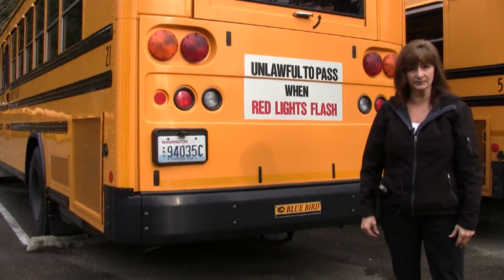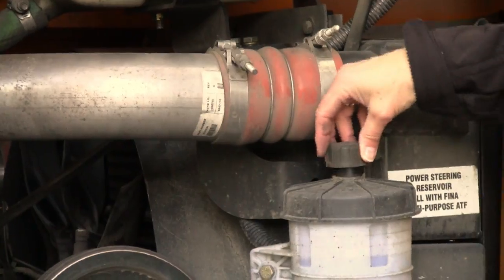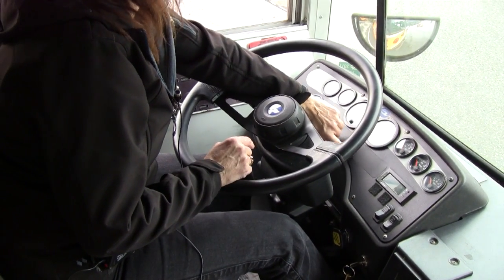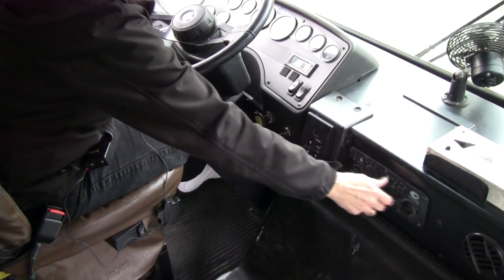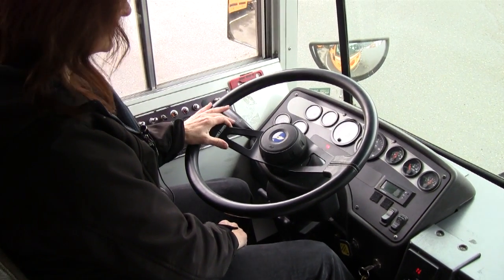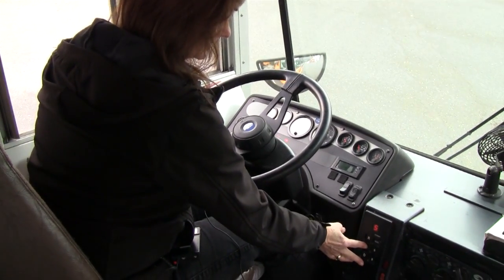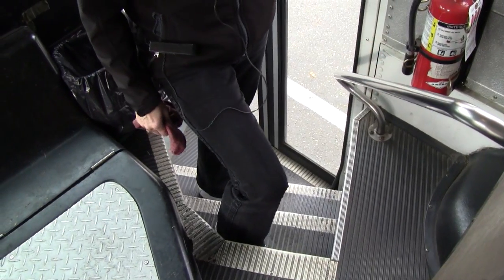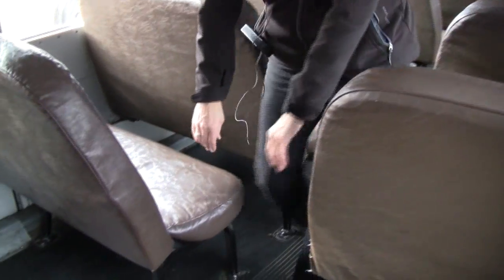pre trip second half